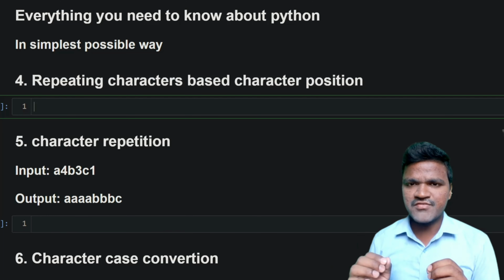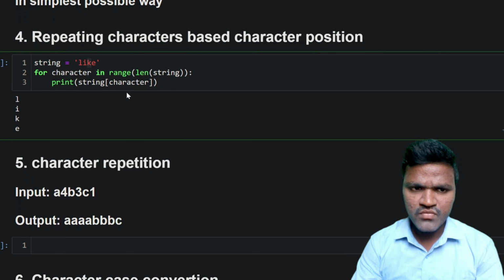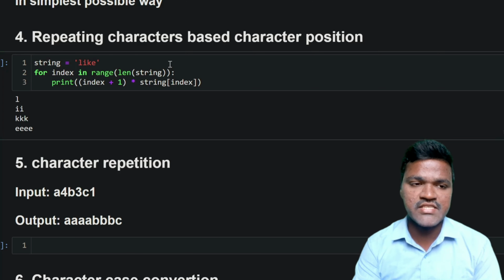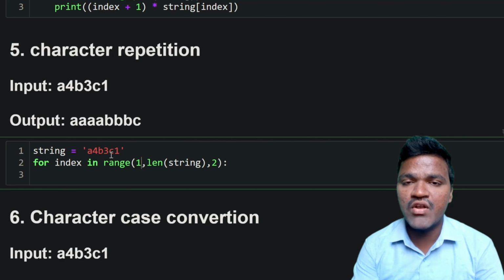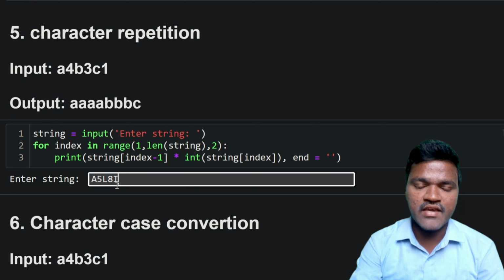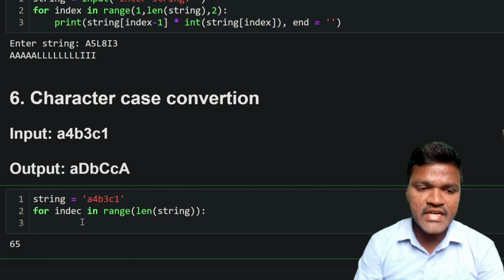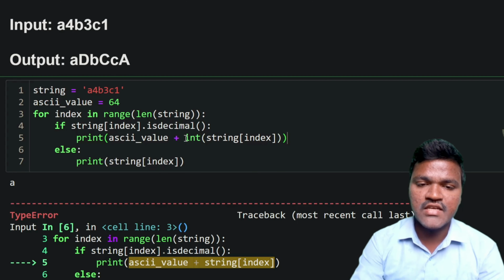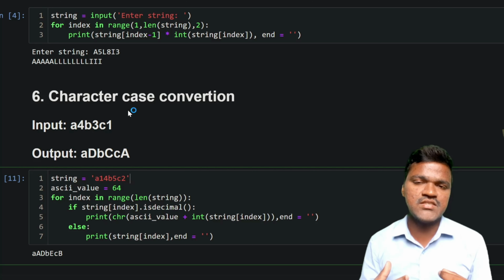Strings Problem Solving - 2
Video Title: "Python String Problem-Solving: Tips and Tricks"

Description:
Welcome to our Python string problem-solving tutorial! In this video, we'll embark on a journey to unravel the complexities of working with strings in Python. Whether you're a novice or a seasoned coder, these invaluable tips and techniques will elevate your string manipulation skills and make you a more proficient programmer.

🎯 Problem-Solving Challenges:

1. Repeating Characters by Position: Delve into the fascinating world of character repetition based on their positions within the string. We'll guide you through the process of strategically duplicating characters to unlock intriguing patterns.

2. Character Repetition: Brace yourself for a mind-bending challenge as we unveil a smart algorithm to reshape input strings. Witness how we effortlessly transform "a3b2c1" into the captivating "aaabbc," unraveling the art of character repetition.

3. Character Case Conversion: Immerse yourself in the art of character case conversion. Watch in amazement as we craft dynamic outputs, such as "a3b3c1," gracefully transitioning into the mesmerizing "aCbBcA." Discover the magic of case manipulation in the world of strings.

💡 Unlocking Python's Potential:
Harness Python's indexing prowess and string manipulation functions to tackle these challenges with finesse. This video will empower you to wield Python's capabilities effectively.

🚀 Real-Life Applications:
Witness how these techniques find practical use in coding tasks, data manipulation, and creative text transformation.

⏰ Timestamps:
00:00 - Introduction
00:30 - Repeating character based on character position
05:45 - Character repetition ex: input: a3b2c1 output: aaabbc
11:13 - Character case convertion ex: input:a3b3c1 output:aCbBcA